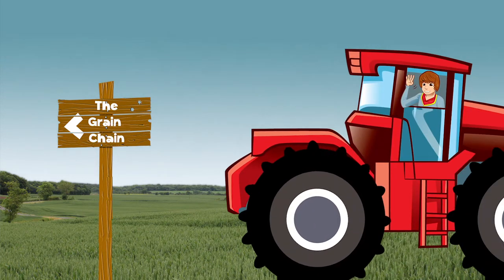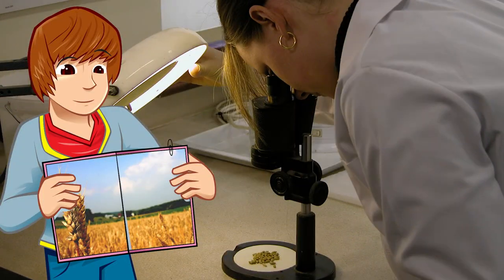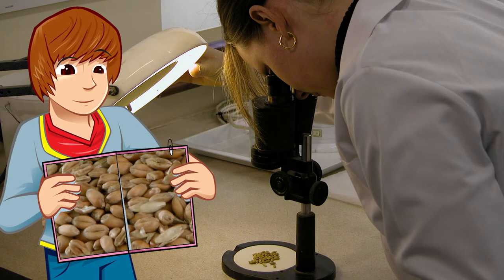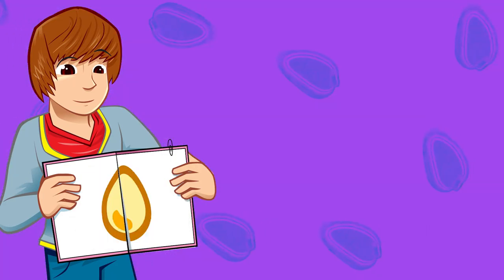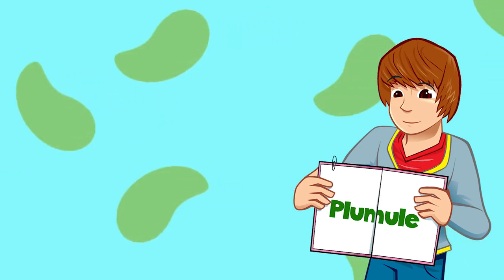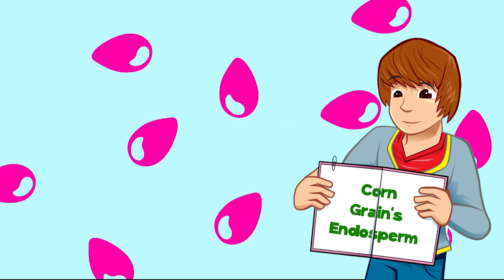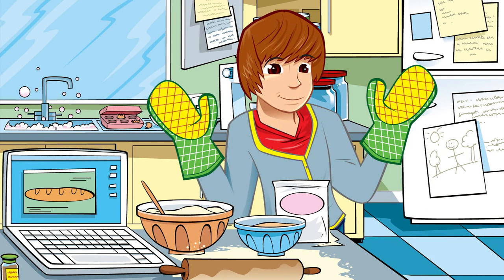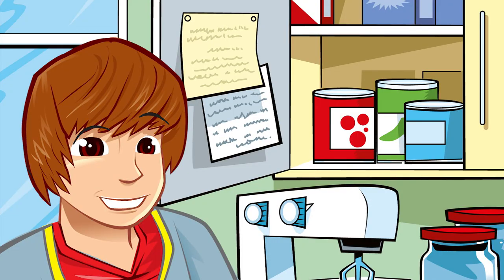Grain Chain: Under the Microscope!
This time George is in the school lab, seeing what wheat looks like under a microscope!

Remember, you can listen to Fun Kids on DAB Digital Radio in London and online across the UK